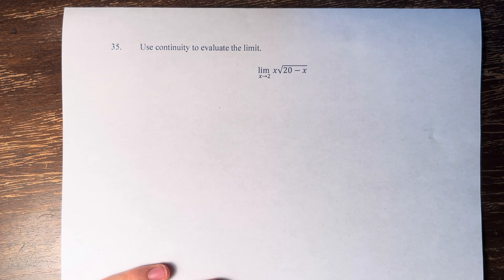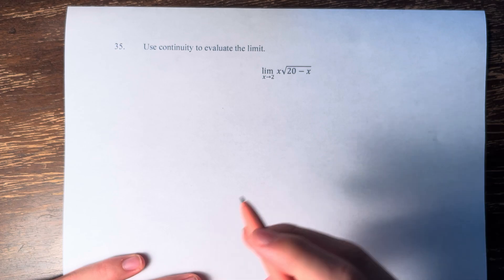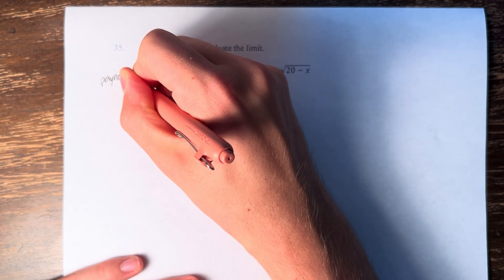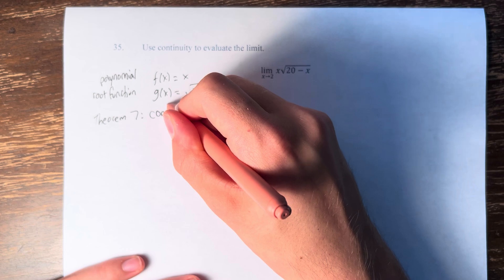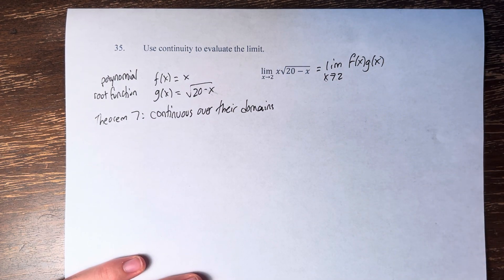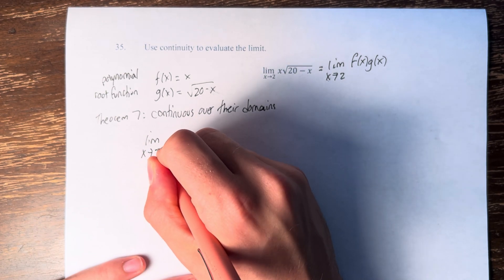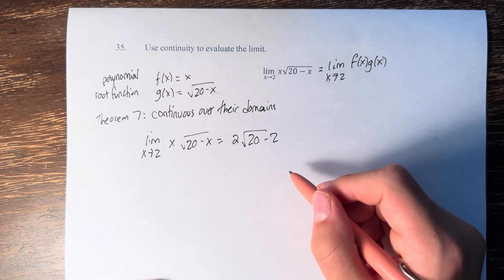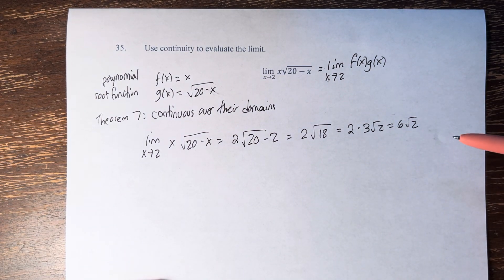35. Use continuity to evaluate the limit. lim⁡(x→2)x√(20-x)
35. Use continuity to evaluate the limit.

lim⁡(x→2)x√(20-x)

Calculus: Early Transcendentals
Chapter 2: Limits and Derivatives
Section 2.5: Continuity
Problem 35